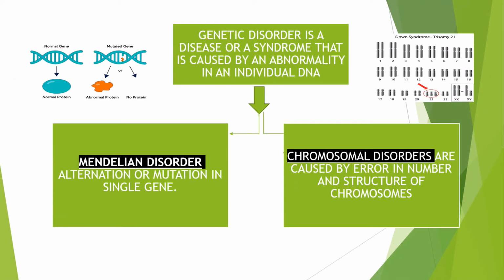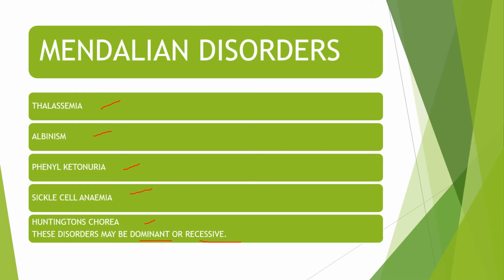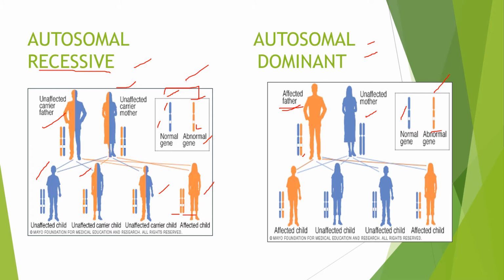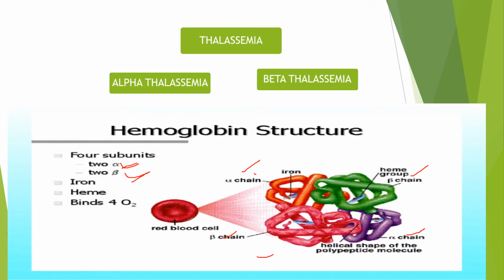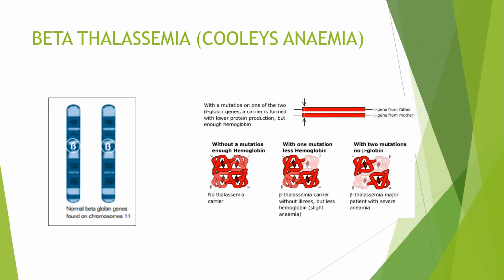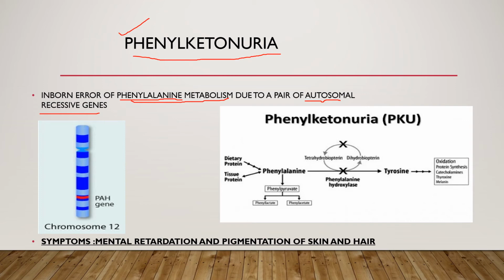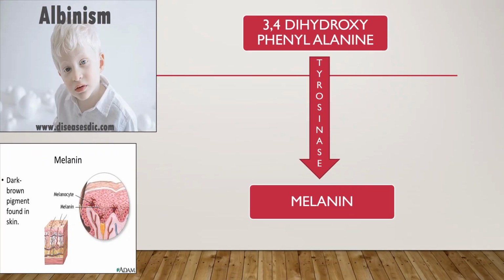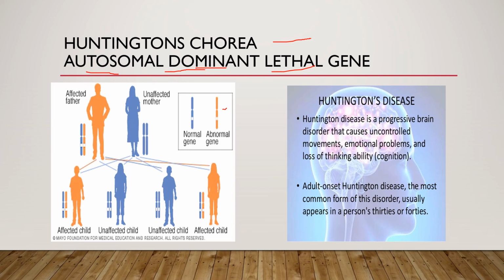GENETIC DISORDERS - MENDALIAN DISORDERS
THALASSEMIA, PHENYLKETONURIA, ALBINISM, HUNTINGTONS CHOREA